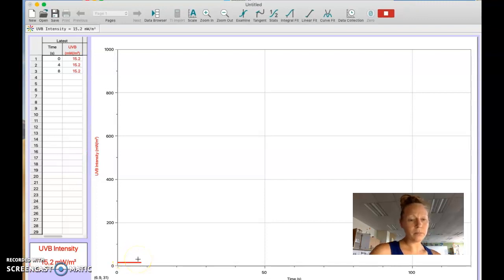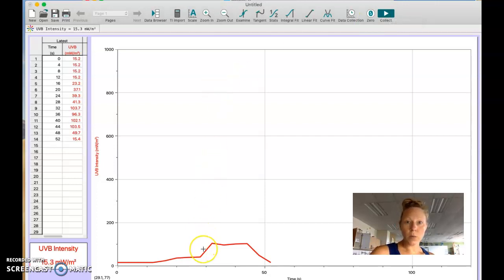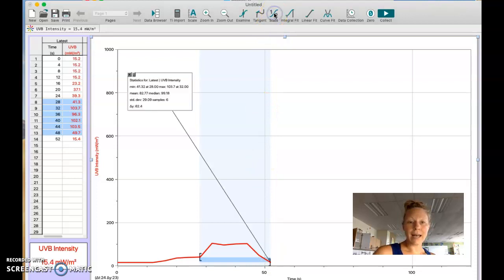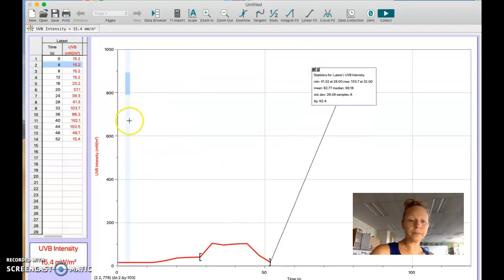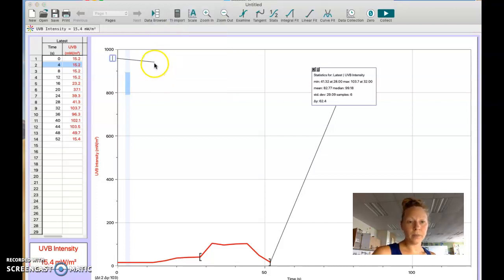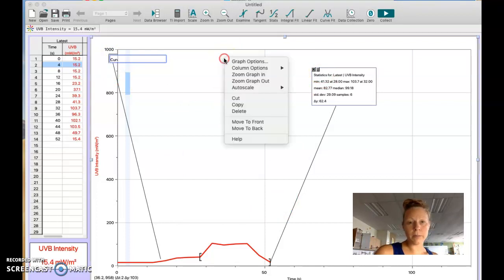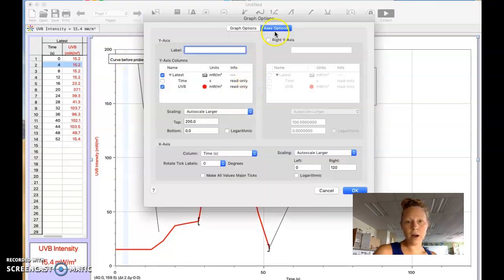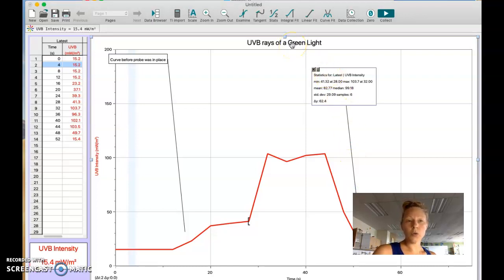How to Modify Logger Pro Graphs for Labs